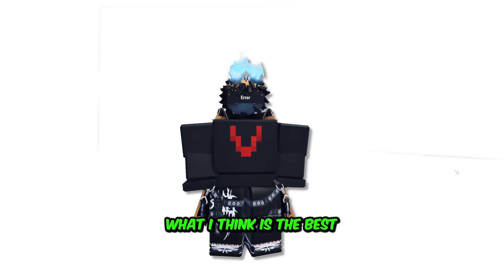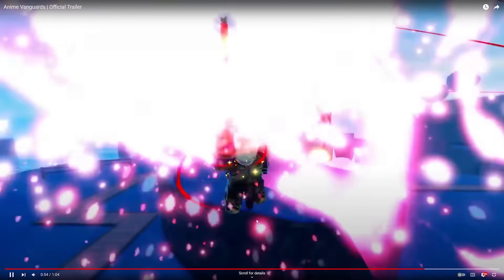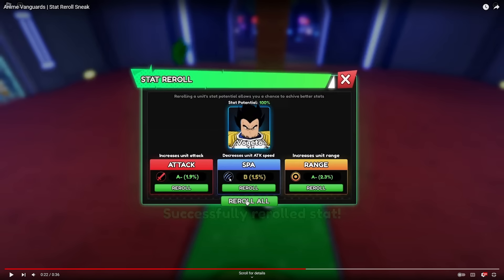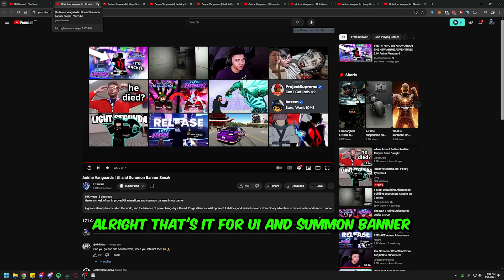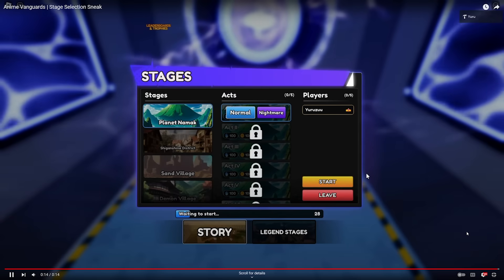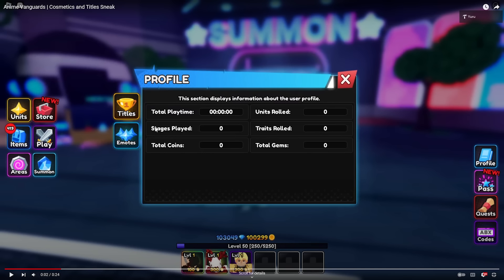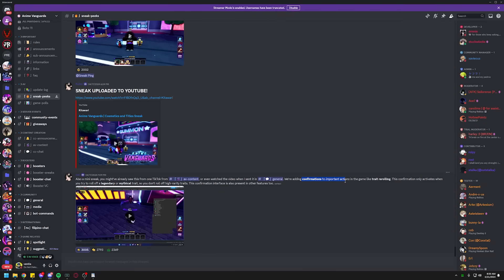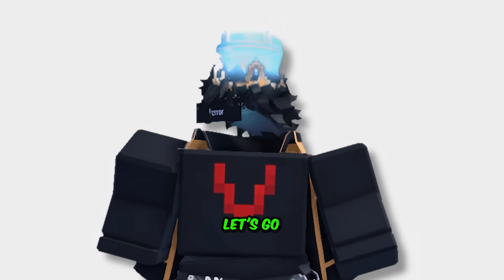This Is The BEST Anime Adventures Remake (Anime Vanguards)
This fr looks like an upgraded Anime Adventures (visually) with all the extra features and most of my friends from AA are also working on this game.

⭐Use Star Code "VANILLA" when buying RBX or Premium⭐